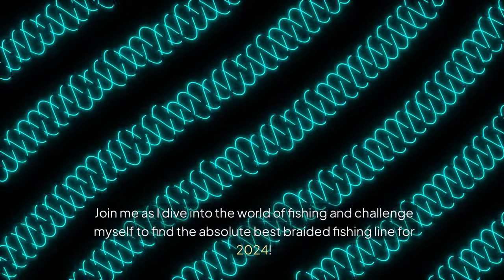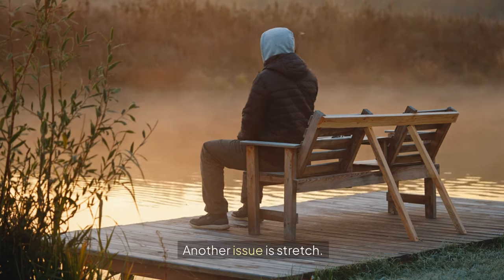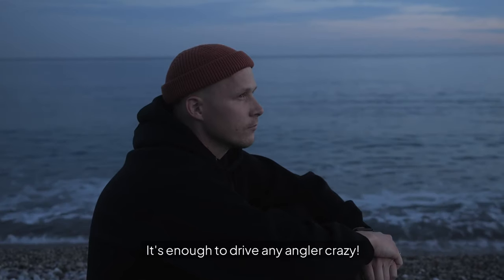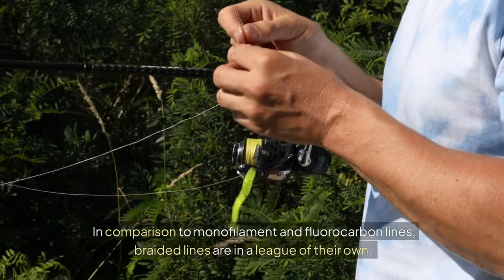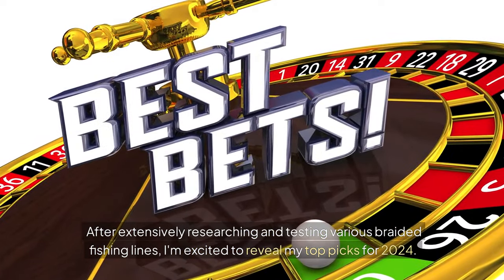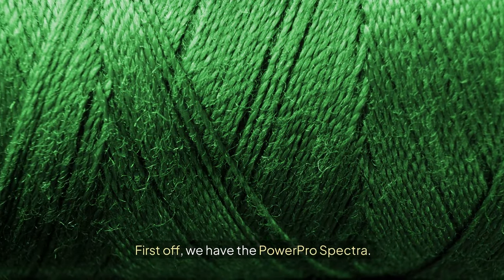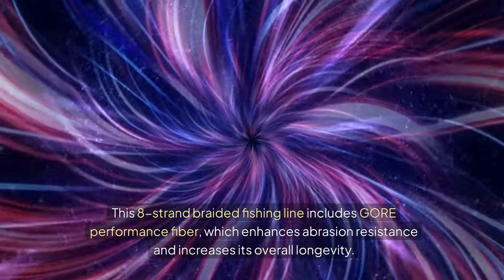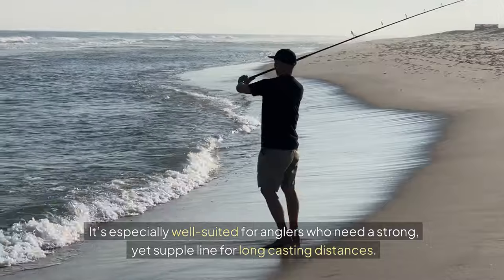Best Braided Fishing Line - The Ultimate Guide for 2024!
braided fishing line

Welcome to our Ultimate Guide to the Best Braided Fishing Line for 2024! 🎣 In this video, we dive deep into everything you need to know about braided fishing lines, including their benefits, features, and how to choose the right line for your fishing adventures. We’ll explore the best braided line brands, sizes, colors, and line strengths, plus expert tips to maximize your fishing experience with the right gear.

💡 What You’ll Learn:
✅ Top-rated braided fishing lines for freshwater and saltwater fishing
✅ Best braided line options for bass fishing, trout fishing, and inshore fishing
✅ How to tie knots for braided line to ensure maximum knot strength
✅ Casting tips for improving your distance and accuracy with braided line
✅ Line maintenance tips to extend the lifespan of your braided fishing line

Whether you’re a novice angler or a seasoned pro, understanding key factors like braided fishing line strength, abrasion resistance, casting distance, and sensitivity will enhance your performance on the water.

Looking for high-visibility braided lines or low-visibility options for clear water fishing? We’ve got you covered! Learn how to select the perfect line for your fishing style, whether you’re targeting bass in lakes, trout in rivers, or going offshore for larger species.

🔑 Pro Tips:
Master when and how to use leader lines for added versatility and success.
Explore braided line performance in windy conditions and techniques to mitigate challenges.
Don’t miss our exclusive tips at the end on how to maintain and store your braided line to keep it performing at its best season after season.

⏱️⏱️VIDEO CHAPTERS⏱️⏱️
0:00 - Introduction
0:24 - 1: The problems
1:17 - 2: Braided fishing lines
1:26 - 3: Abrasion and UV resistant
1:32 - 4: Lack of memory
1:43 - 5: League of their own
1:58 - 6: Added sensitivity
2:11 - 7: Top picks
2:50 - 8: PowerPro Spectra
3:08 - 9: Sufix 832
3:35 - 10: Daiwa J-Braid X8
3:55 - Conclusion